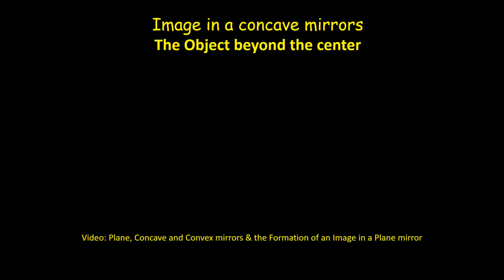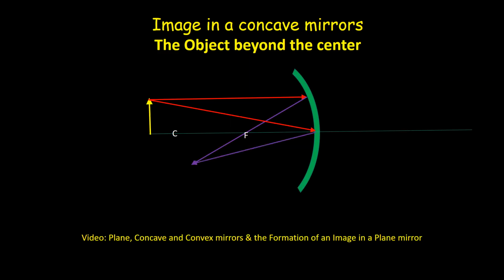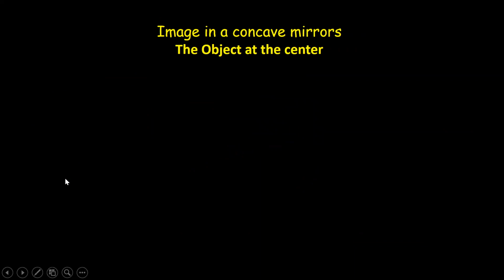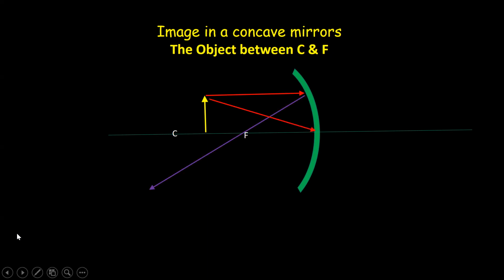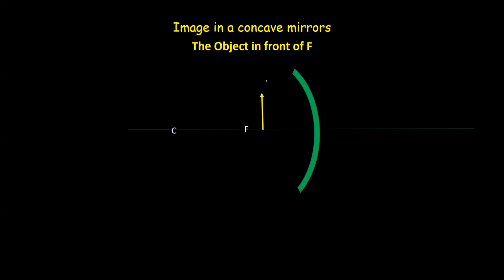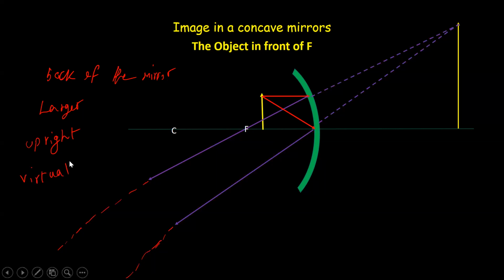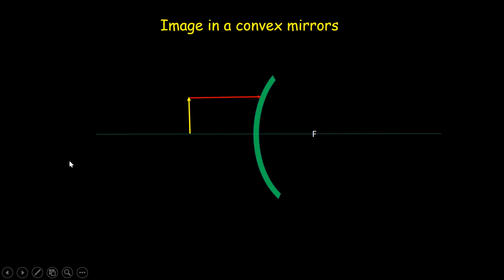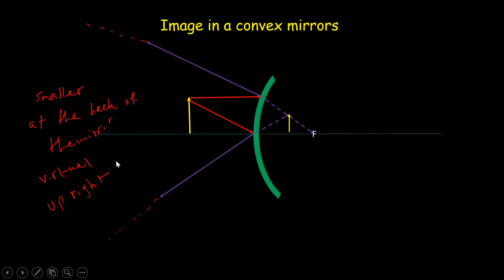Concave & Convex Mirrors Ray Diagrams & the formation of Images, High School Physics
In this video the formation of images using ray diagrams  in concave and convex mirrors are explained. It would be better if you watch the video on   different types of mirrors link below before watching this video.